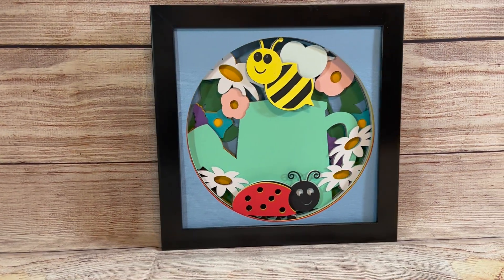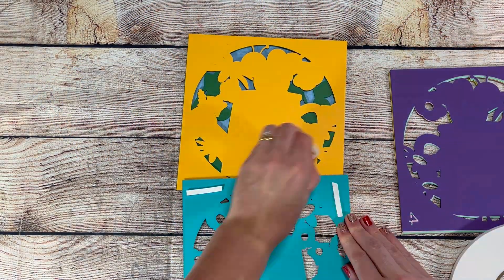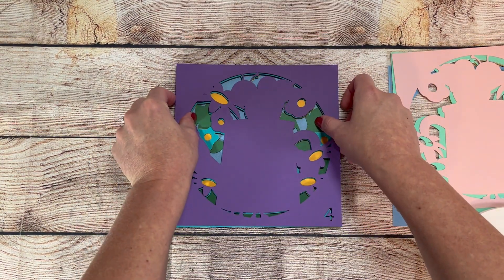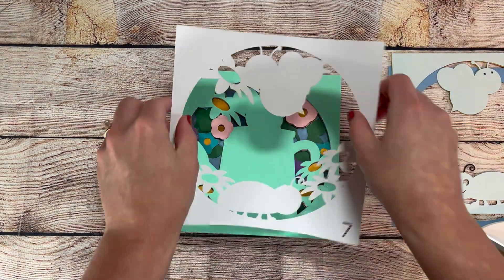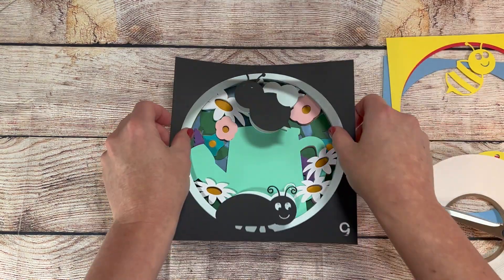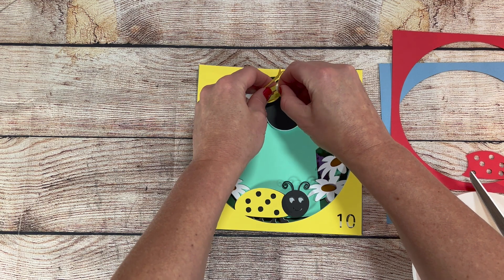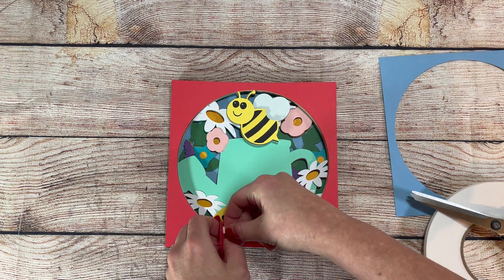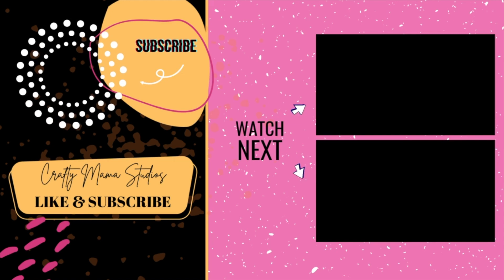Spring Svg Shadow Box, Flowers and Bugs 3D Layered Shadowbox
Bring springtime fun to your home with our 3D layered Spring Bugs Shadow Box! It features layers of delicate spring flowers, a cheerful ladybug, and a jolly bumblebee. This paper cut SVG makes it easy to personalize your bug's design. Now your walls can buzz with life!

I've designed this adorable 3D craft for you to make, all using just cardstock and glue, of course, a shadow box frame helps to tie it all in together.

* Spring Garden Shadow Box Paper Craft File in SVG for most cutters and DXF for Silhouette Studio Basic Edition

* Shadow Box
* Foam Adhesive Tape
* Tacky Glue
* Glue Pen
* Cutting machine (I love my Silhouette Cameo 4, but Cricut is great too! I've been a Silhouette Girl from the beginning!)
* Cutting Mat (I like a light grip)

Designed and assembled by Crafty Mama Studios